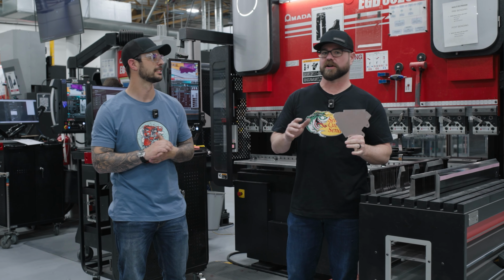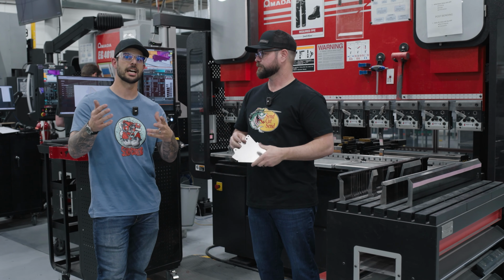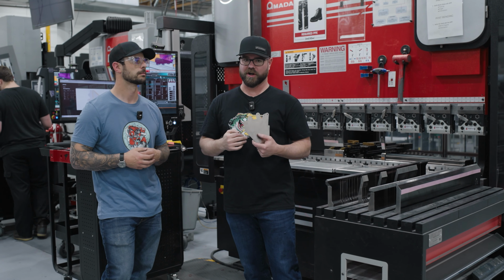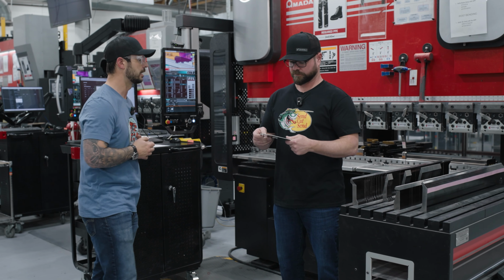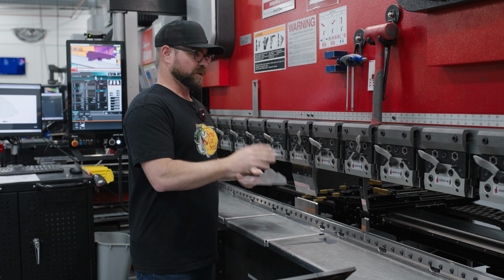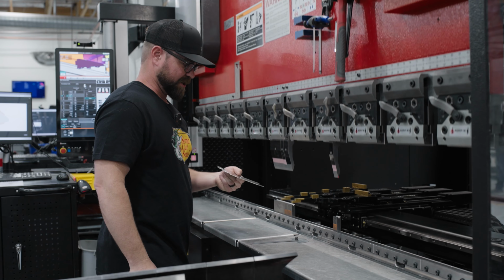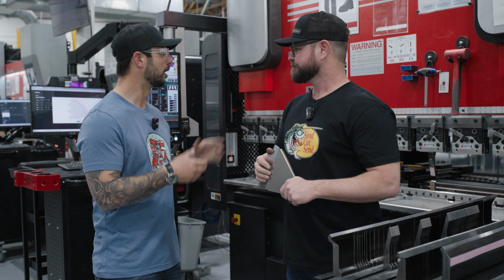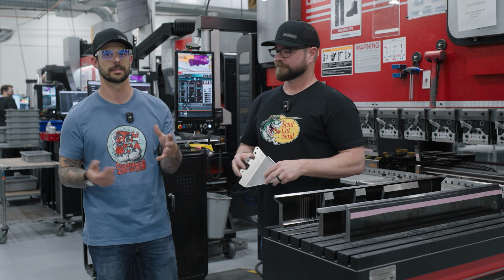Behind the Scenes: Amada CNC Press Brake - Cutting Corners Episode 21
Welcome back to a Special Edition of Cutting Corners! In this episode, Jim and Jake give you a behind-the-scenes look at our Amada CNC press brake and explain why it’s a important part of the shop—our brake department is one of the busiest in the building.

We walk you through the full CNC bending workflow, from programming and tooling selection to machine setup and safety protocols. From the moment your order is placed, it’s programmed into our system and prepared for production. Our operators select the correct tooling and use our Amada EGB 6020 CNC press brake to bend each part with precision. This advanced press brake allows us to maintain a ±1° tolerance, though it consistently performs at ±0.25°, ensuring high accuracy for complex bends.

⏰ Timestamps ⏰
00:20: Intro
02:06: Our Amada EGB 6020 Machine
03:23: Safety features
05:05: Tooling and our material guidelines